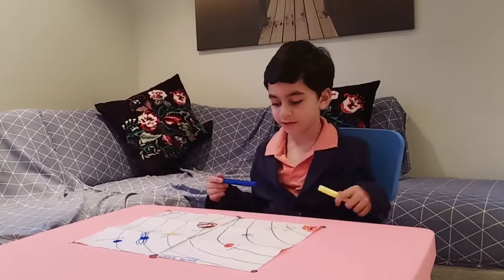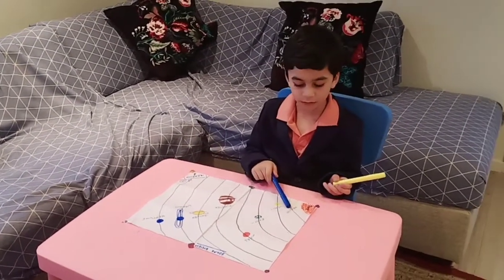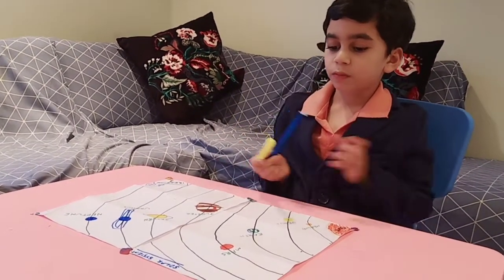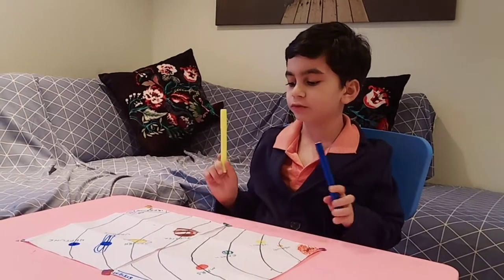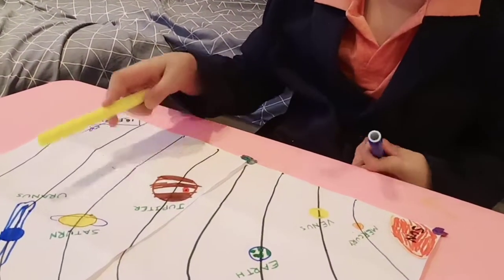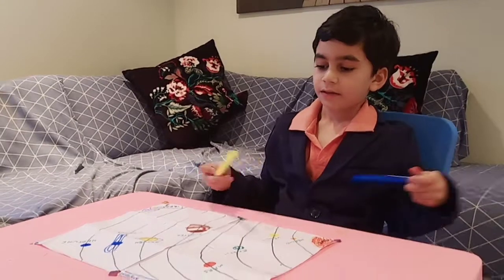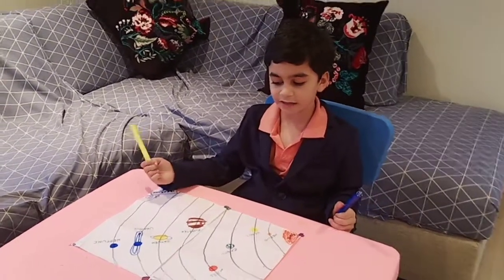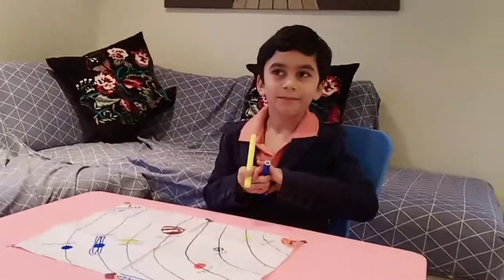Solar System by Farhan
The Eight planets of the solar system and brief explanation by Farhan.